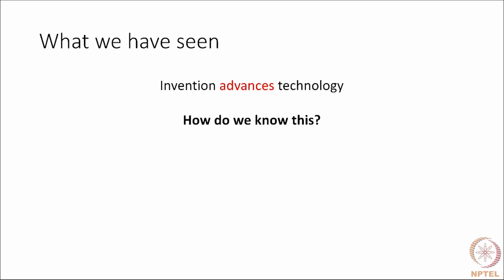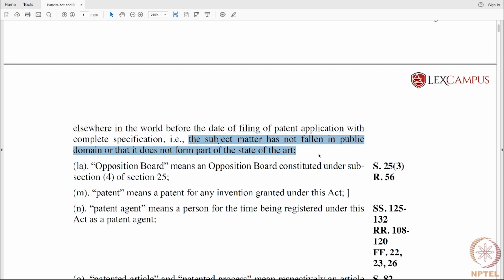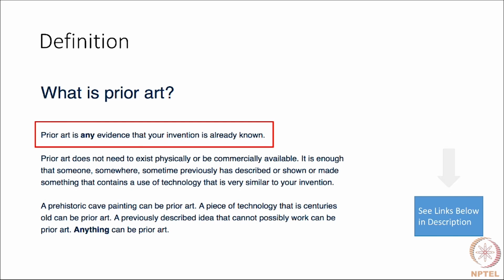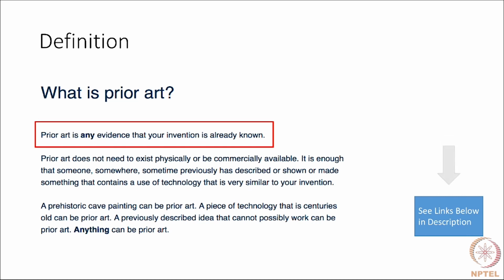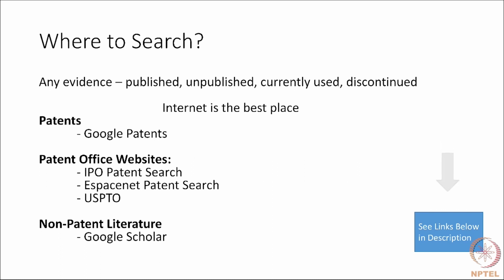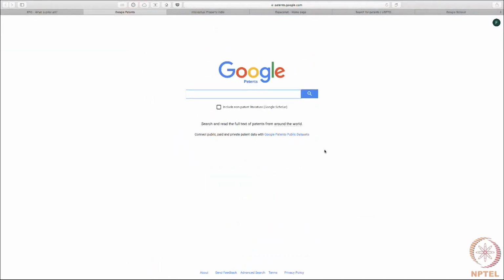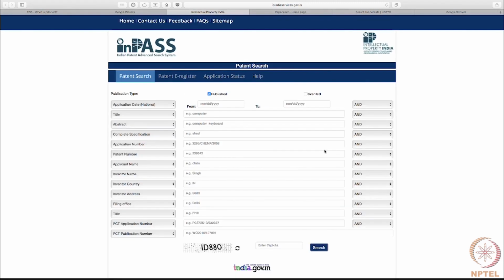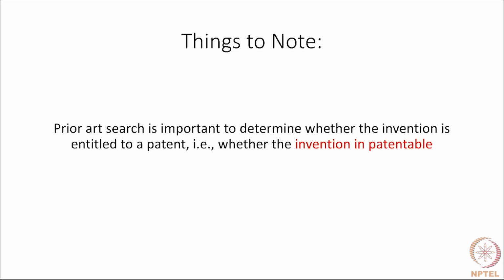Prior Art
Subject : Skills